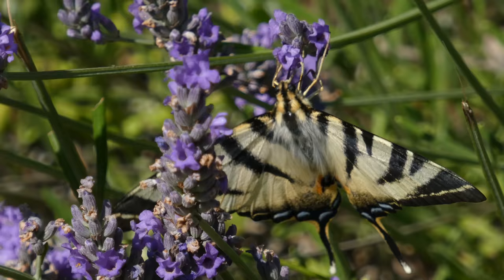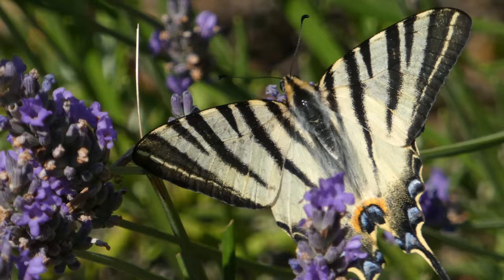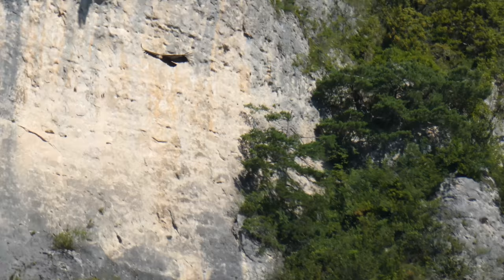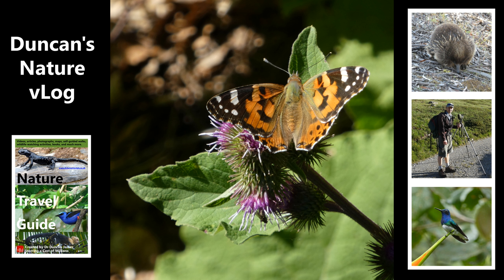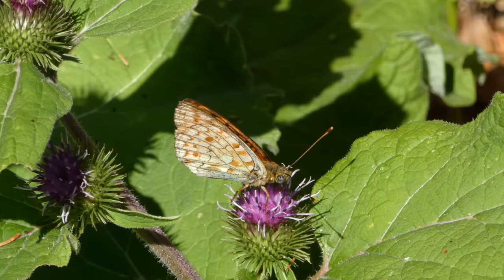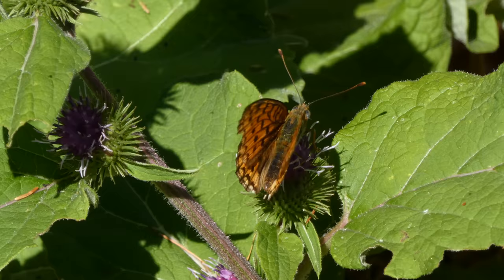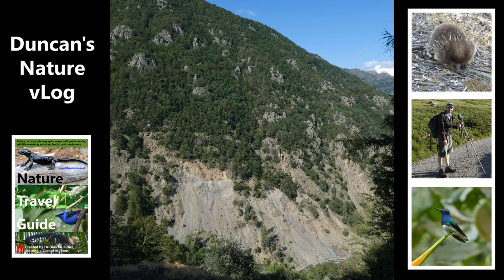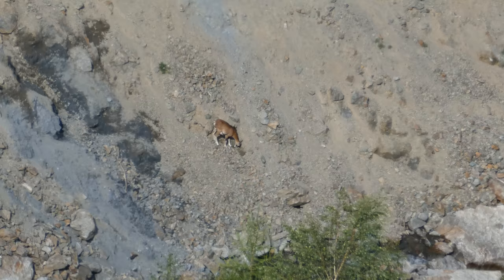The Cevennes in Summer | vLog #21 | Nature Travel Guide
This video is about an area of France that might be called the Cevennes or the Massif Central or Les Causses. There are steep-sided gorges, rivers suitable for canoeing, flower meadows in early spring and birdwatching particularly on the flat tops above the gorges.

Maps, Photos and Videos

Map: World map showing France.
Map: France.
Map: Cevennes.

Video: Scarce Swallowtail at Maison des Vautours.
Video: Griffon Vulture circling against cliff.
Video: Griffon Vultures circling in sky.

Photo: Les Arcs.
Photo: Two Great Banded Grayling butterflies.
Photo: Cricket on a leek wildflower.
Photo: Painted Lady butterfly.

Video: Niobe Fritillary (or similar fritillary) seen on road south beyond Meyrueis.

Photo: Mouflon watchpoint.
Photo: View from Mouflon watchpoint.
Video: Mouflon and baby slowly moving and grazing.
Video: Golden Eagle attacks the Mouflon.

Photo: Canoeing the Tarn while dragging my trainers.
Photo: Water Crowfoot covering the river.

References

A lot of the things I say in this video are based on personal experience and so do not need referencing (this is known as "primary research" in academia). Of the remaining content, a lot of the wildlife/nature knowledge I talk about is relatively easily verified and/or generally accepted at this stage of human civilisation; the following references are suitable for this general information.

Lars Svensson, Killian Mullarney and Dan Zetterstrom, 2009. Collins Bird Guide 2nd Edition, Collins.

S Aulagnier, P Haffner, A J Mitchell-Jone, F Moutou and J Zima, 2008. Mammals of Europe, North Africa and the Middle East, A and C Black Publishers.

E Arnold, 2004. A Field Guide to the Reptiles and Amphibians of Britain and Europe, Collins.

Majorie Blamey, Richard Fittar, Alastair Fitter, 2003. Wild Flowers of Britain and Ireland, A and C Black.

Karl Buttler, 1991. Field Guide to Orchids of Britain and Europe, Crowood.

Paul Whalley and Richard Lewington, 1996. Pocket Guide to Butterflies, Mitchell Beazley Publications.

Tom Tolman and Richard Lewington, 1997. Collins Butterfly Guide, Collins.

Paul Brock, 2015. Insects of Britain and Ireland, Pisces Publications.

Michael Chinery, 2007. Insects of Britain and Western Europe, Domino Guides.